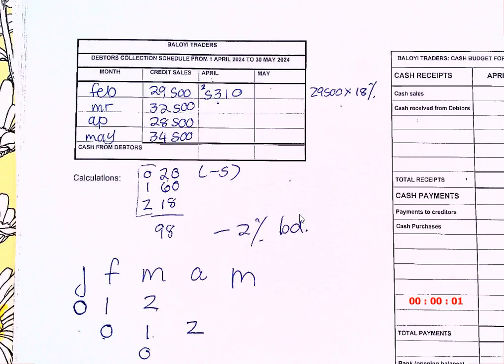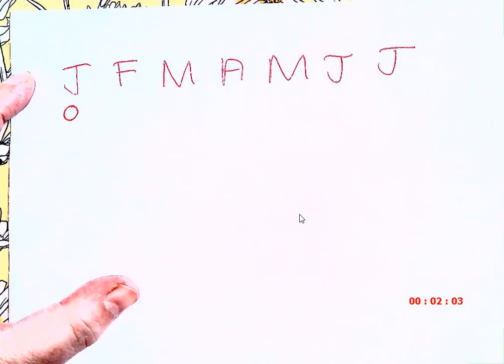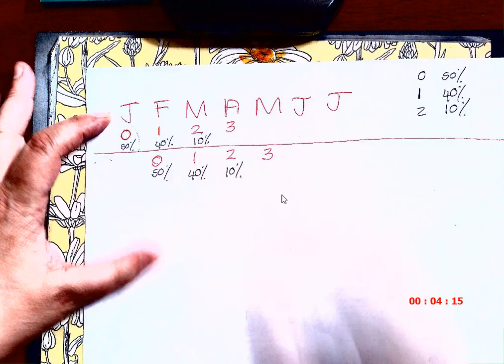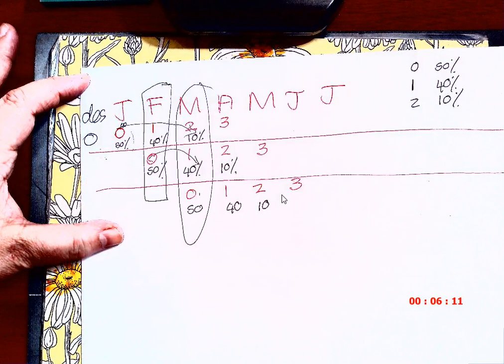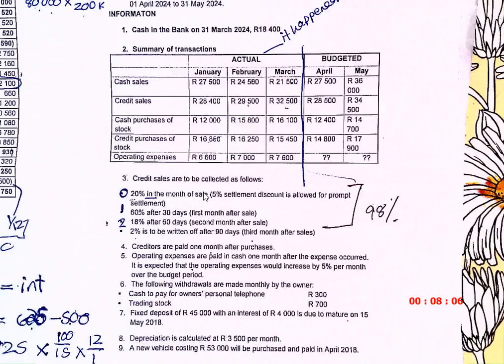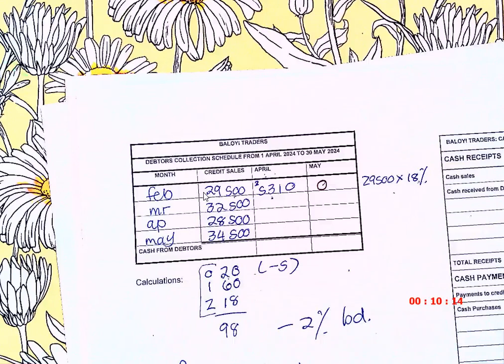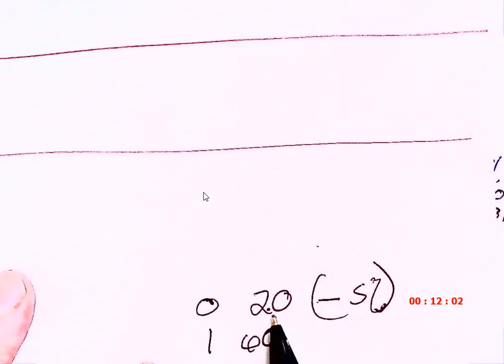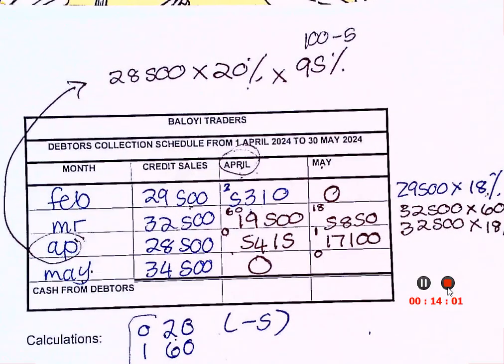deb coll schedule